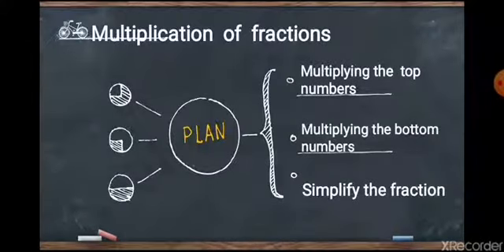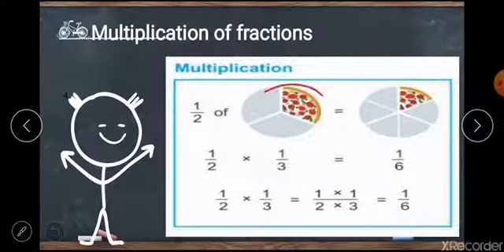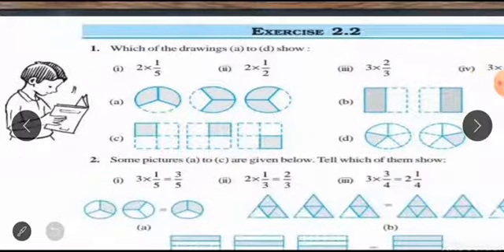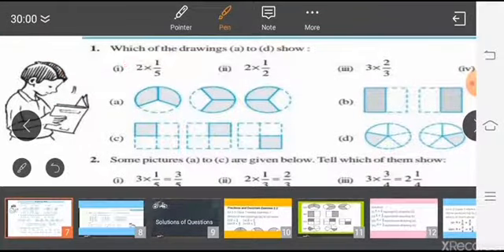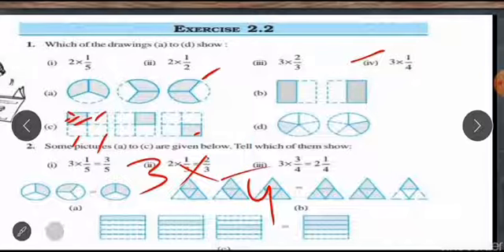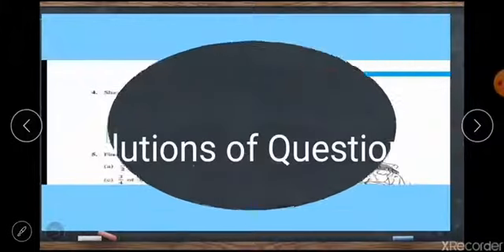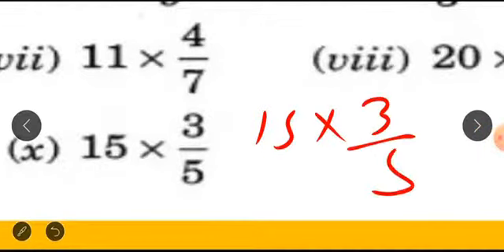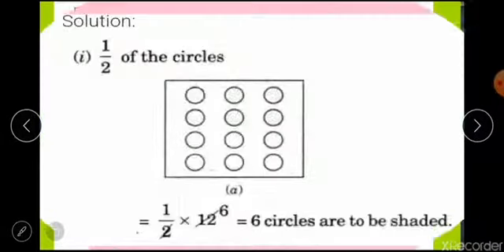Ex 2.2 class 7 part 4